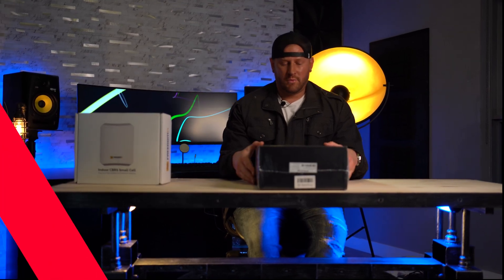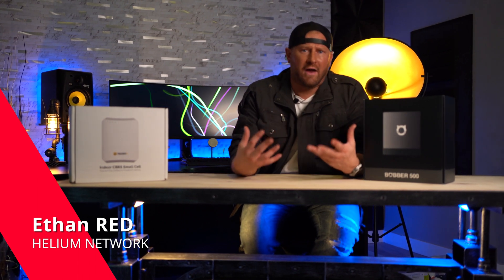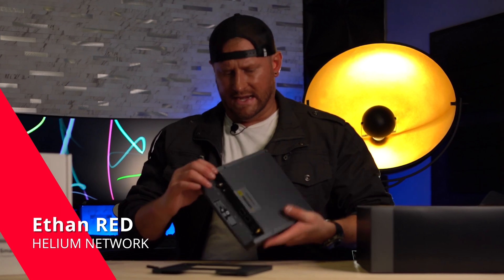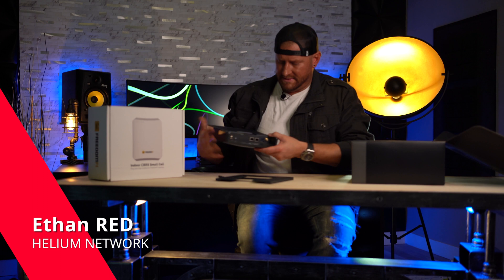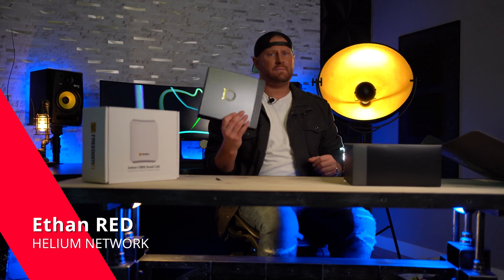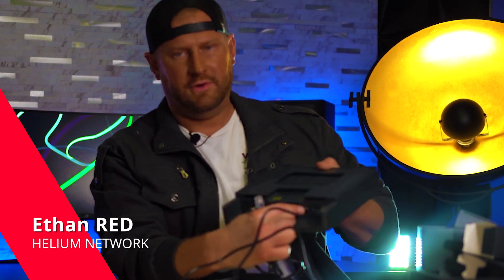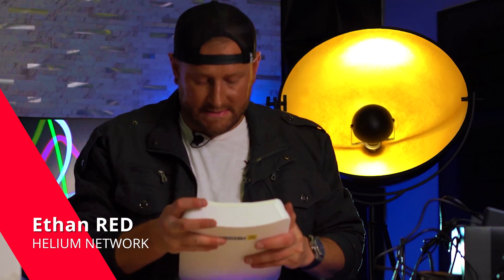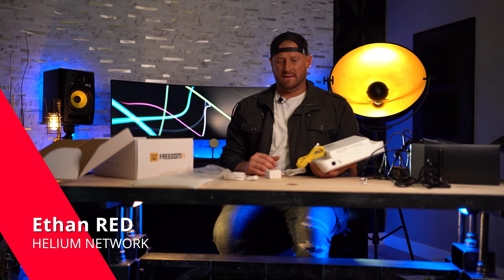Update Unboxing Helium Miner 5G Bobcat Bobber 500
Multiple FreedomFi Helium 5G Indoor Small Cells + One Gateway Bundle (Pack of 2, 3, or 4):

I will be going over all the features and unboxing of the new 5G miner by Bobcat called Bobber 500. Ill be going over all of the features plug in play and setup.